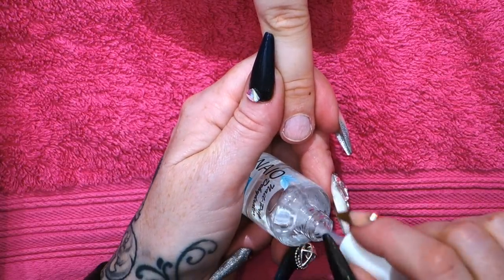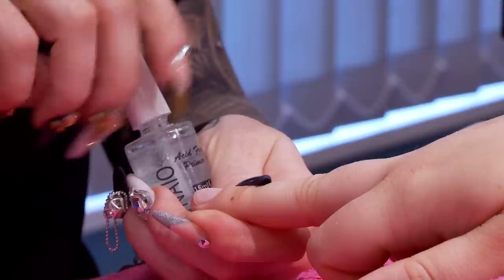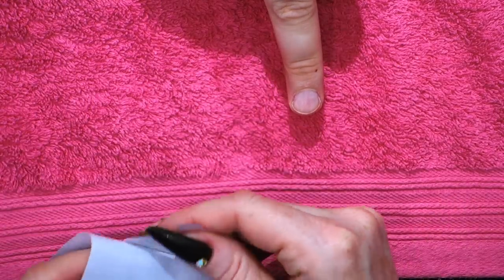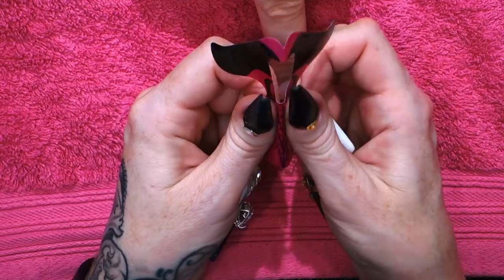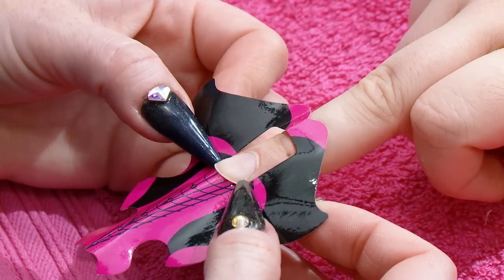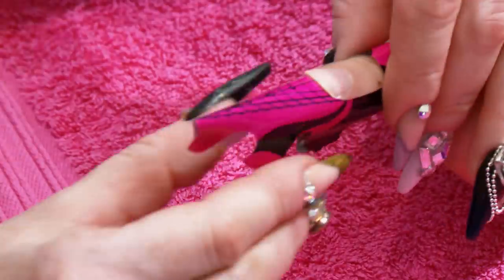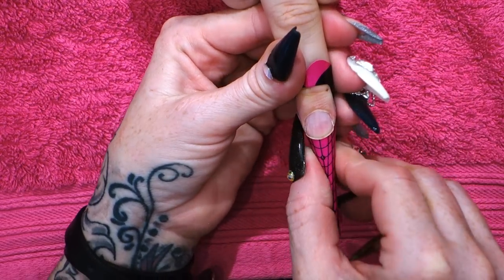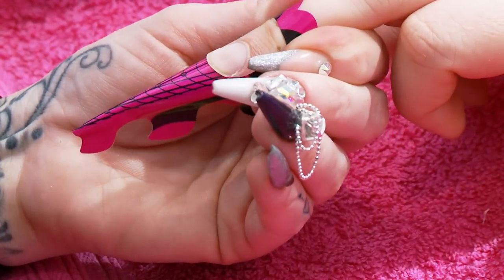How to apply a nail form - Kirsty Meakin - Naio Nails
This video shows how to correctly apply a nail form ready for gel or acrylic application.